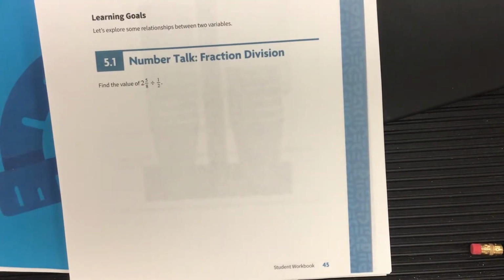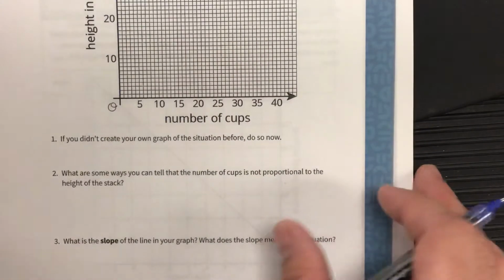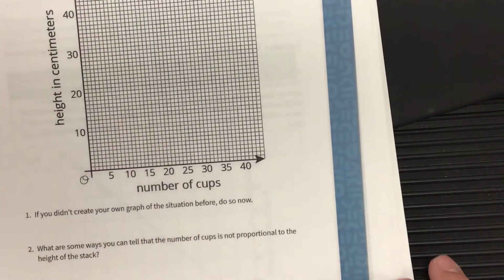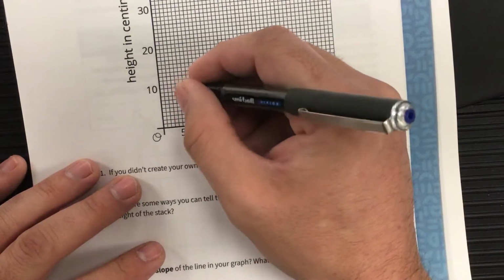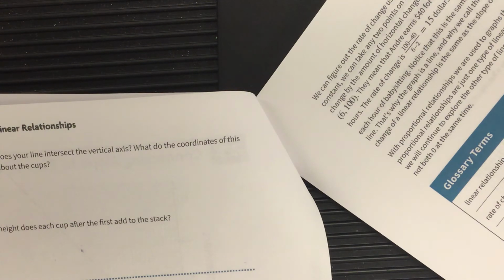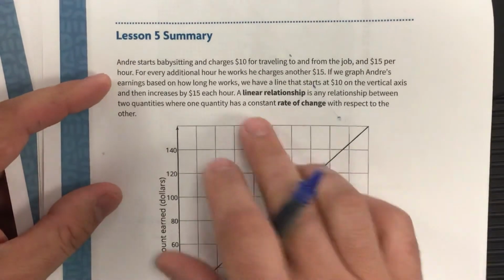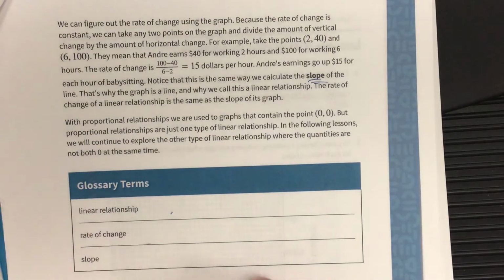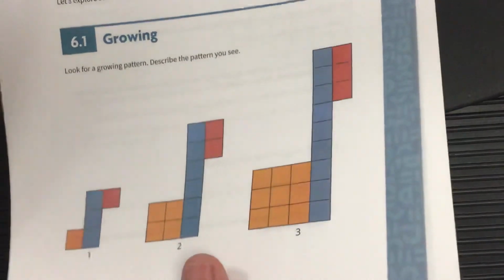3.5 Lesson Video